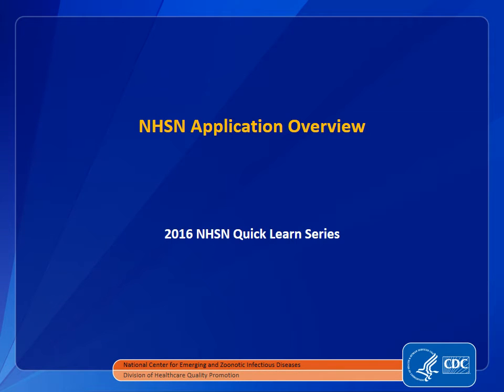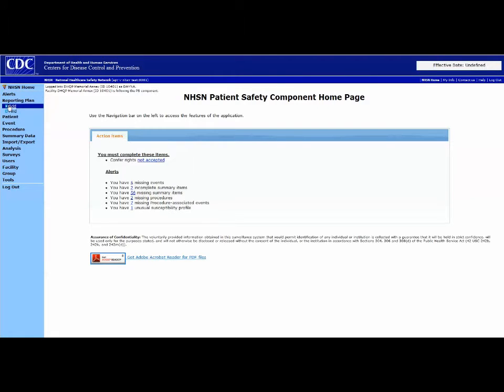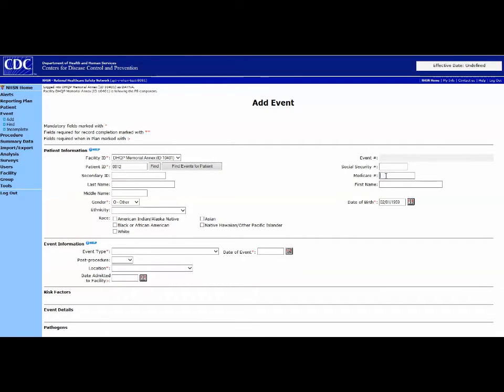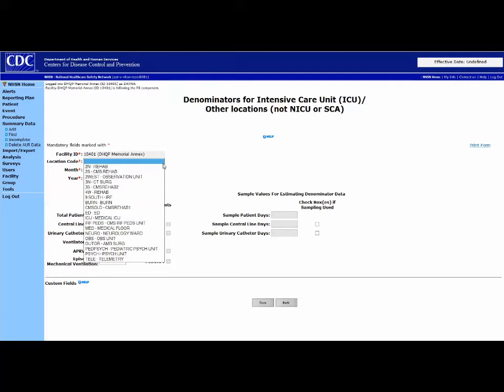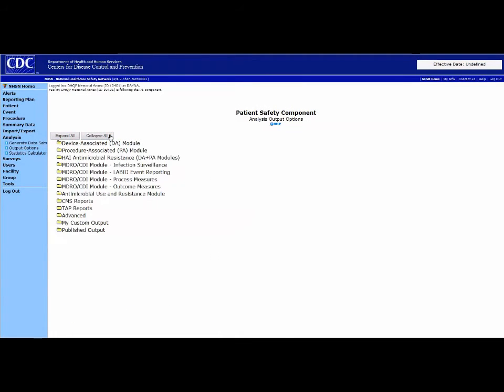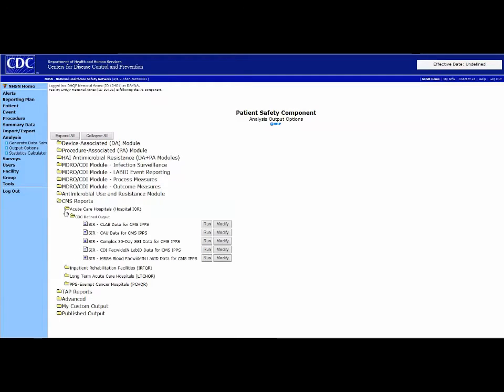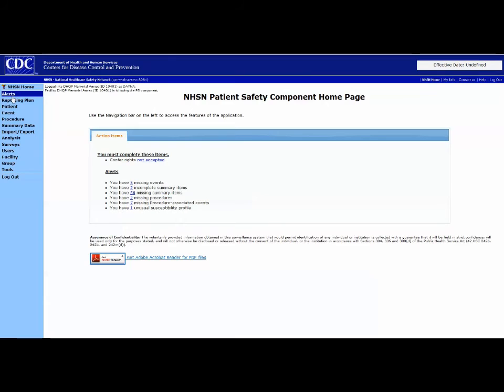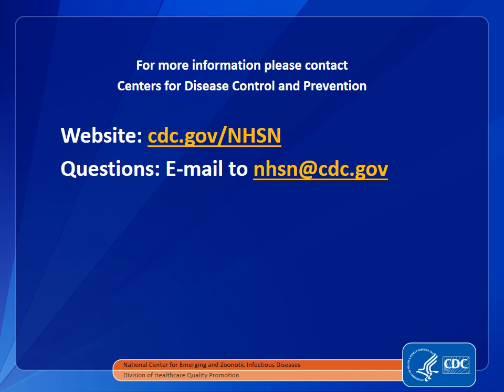Navigating the NHSN Application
In this session, you will learn to navigate through the NHSN application.